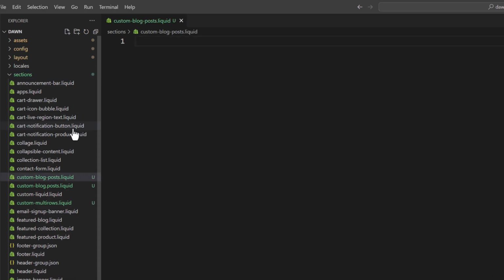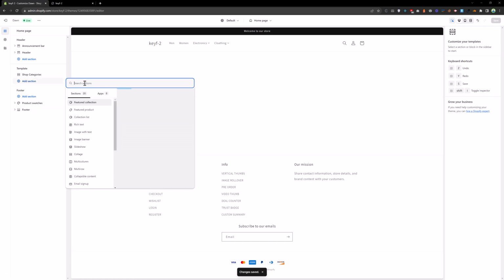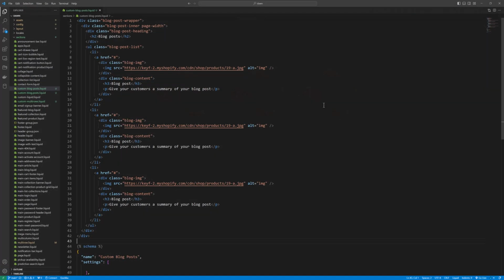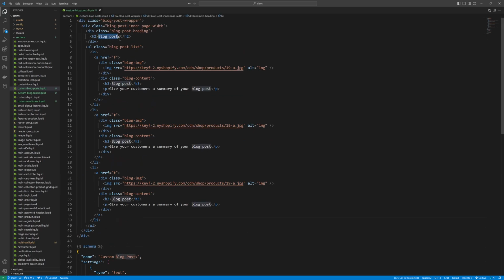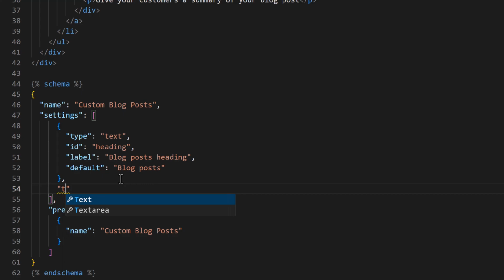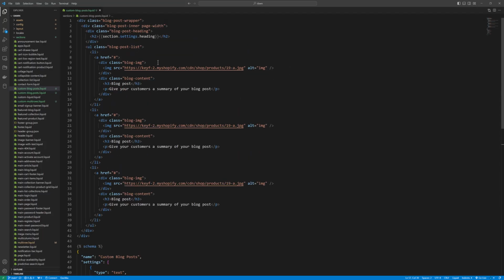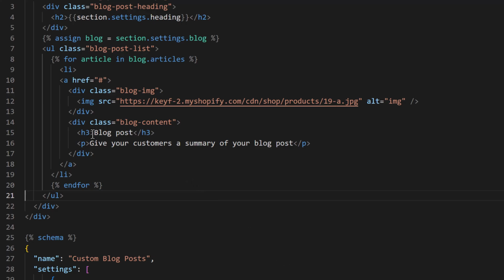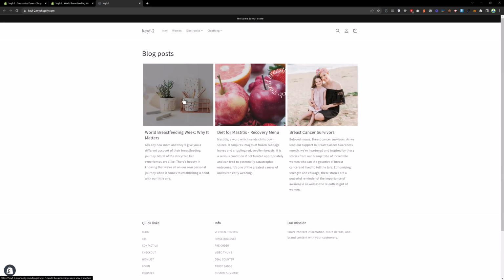Custom Blog Post Section in Shopify Dawn Theme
To create a custom blog posts section in the Dawn theme for Shopify, you'll need to follow these steps:

Create a New Blog:
If you haven't already created a blog, go to the "Online Store" section in your Shopify admin, and then click on "Blog Posts." Click on the "Add blog" button to create a new blog for your custom posts.

Create Blog Posts:
Add individual blog posts to your blog. You can do this by clicking on your blog's name and then clicking the "Add blog post" button.

Customize Your Theme:
Now, it's time to customize your Dawn theme. In your Shopify admin, go to "Online Store" then go to "Themes" and select "Customize" next to the Dawn theme.

Add a New Section:
You'll need to add a new section to your theme to display your custom blog posts. Sections are customizable blocks on your store's pages.

a. In the theme editor, click "Add section."
b. Choose "Blog" or "Blog posts" from the available section options. The specific wording may vary depending on your theme.
c. Customize the section's settings to your liking. You can usually set the number of blog posts to display, choose a layout, and customize the design.

Configure the Section:
After adding the "Blog" or "Blog posts" section, you will typically have options to select the blog you want to display, the number of posts to show, and how they should be sorted.

Design the Section:
Customize the section's appearance to match your store's branding. You can typically adjust fonts, colors, and layout to ensure it looks how you want it to.

Save and Publish:
Once you're satisfied with the custom blog posts section, click "Save" and then "Publish" to make your changes live on your website.

Check Your Store:
Visit your live Shopify store to see the custom blog posts section in action. Make sure everything displays as intended.

Further Customization (Optional):
Depending on your needs and the level of customization you want, you might consider making further modifications to the section's code. If you have coding experience, you can access the theme code and make more advanced customizations.

Please note that the exact steps and options may vary slightly depending on your theme version and any third-party apps or plugins you have installed. If you encounter any issues or need more specific guidance, you might want to reach out to Shopify support or a Shopify developer for assistance.

shopify online store 2.0 dawn theme
shopify tutorial
shopify training
shopify customize theme code
shopify custom code
shopify themekit
shopify liquid programming
shopify theme customization
shopify code editing
shopify development
shopify sections
shopify learning tutorials
learn shopify step by step
best shopify training course
shopify development course